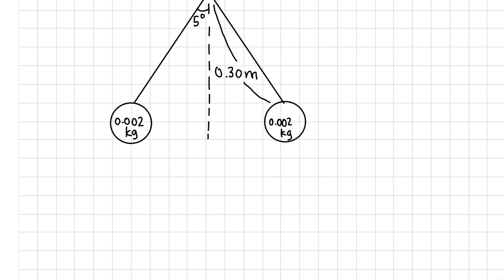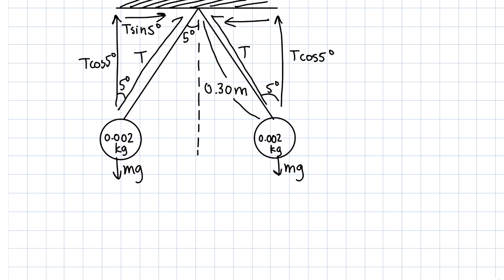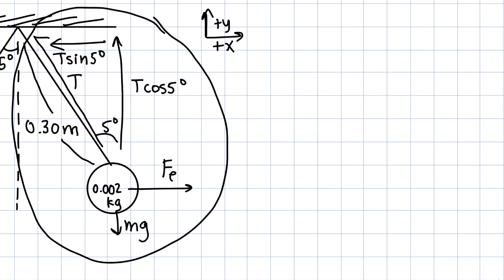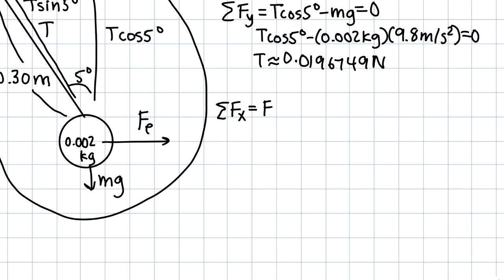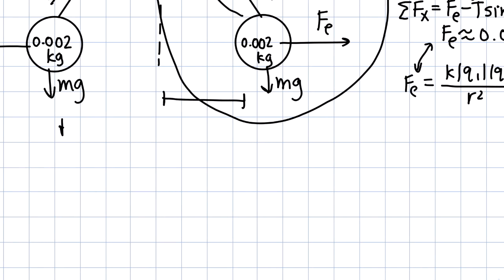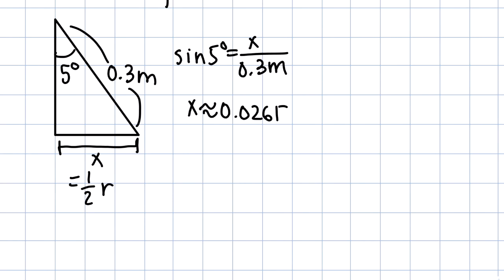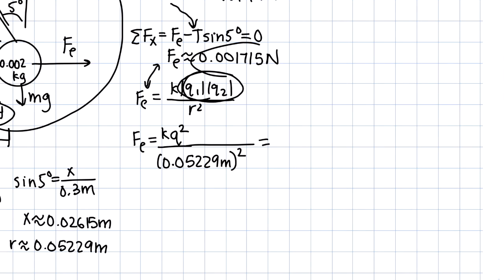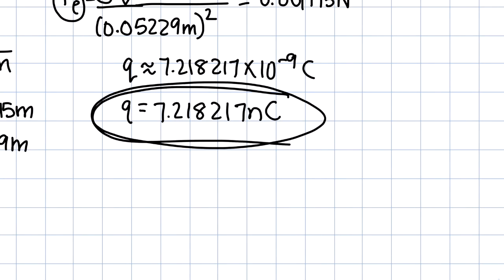Chapter 15 Extra Credit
MR GREENBERG YAY